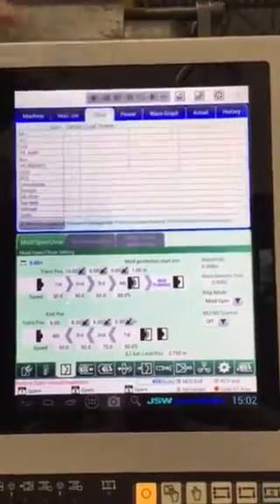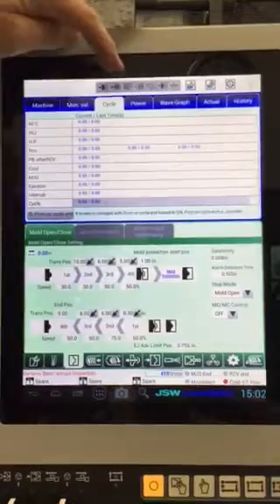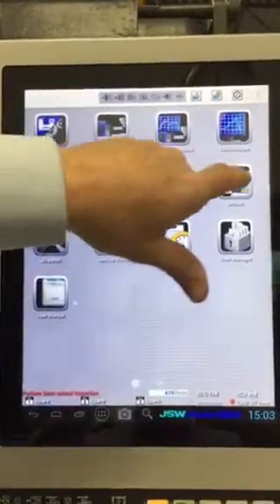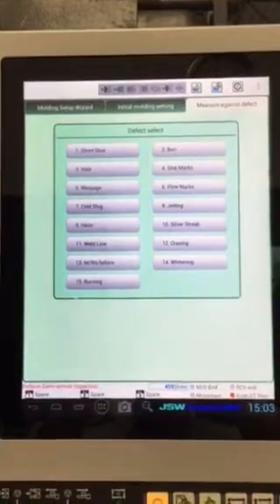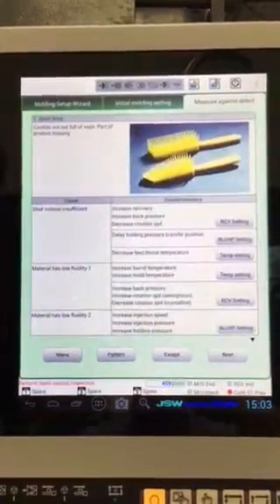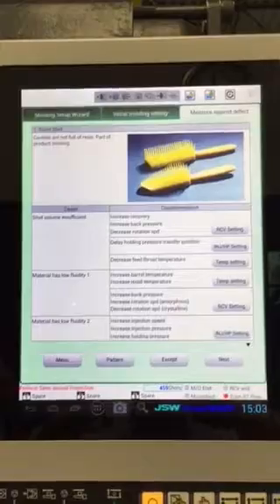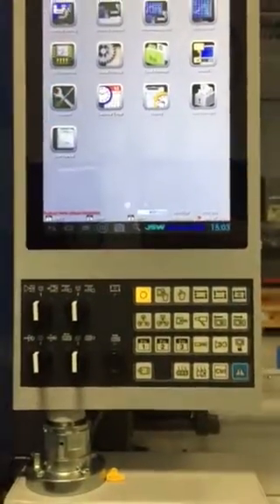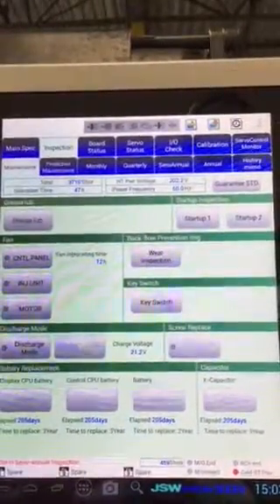JSW Syscom 5000i Controller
Brief overview of JSW's new control operating system.